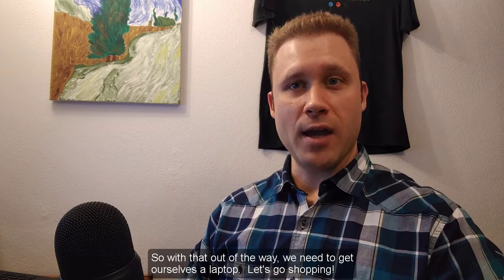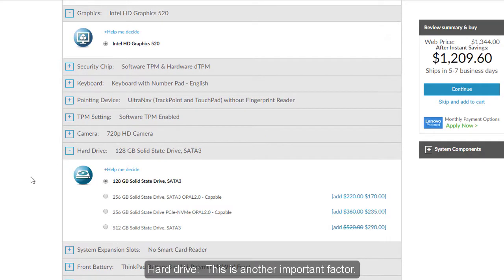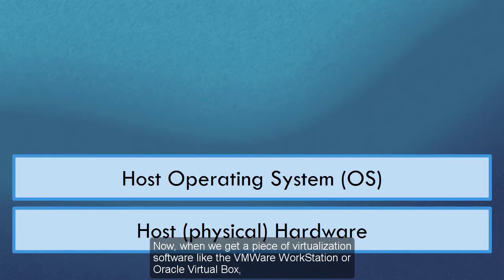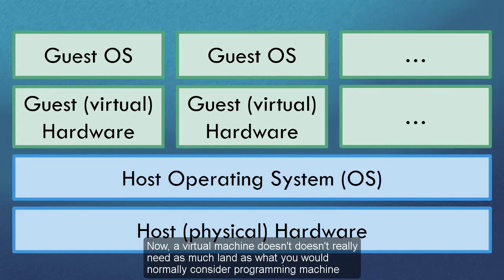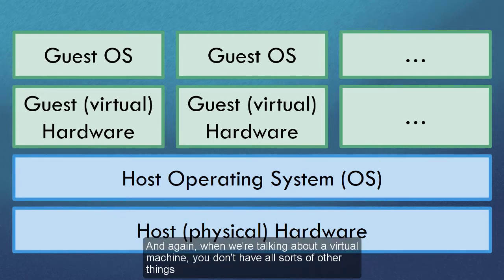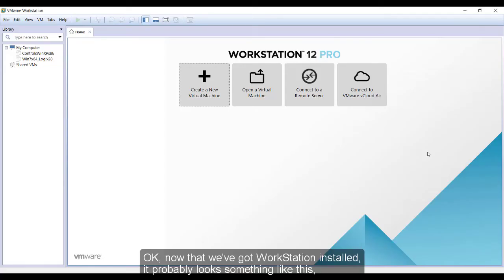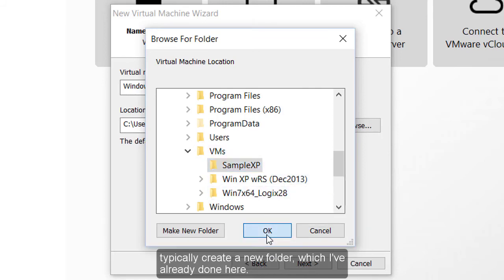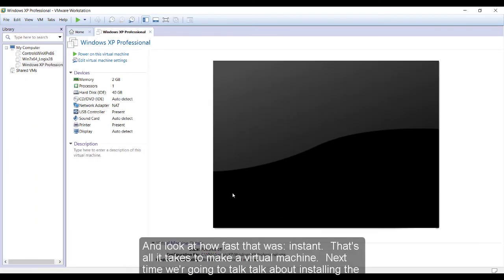Making a Virtual Machine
and our training programs at courses.Breen-Machine.com.

This video talks about what hardware to use for running virtual machines, what virtualization software exists, and how to make a virtual machine using VMWare Workstation.